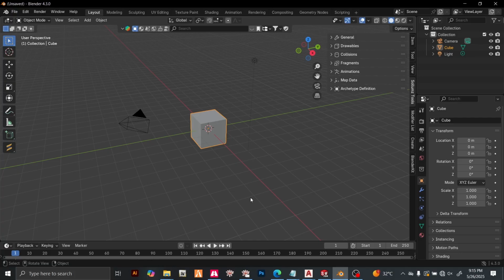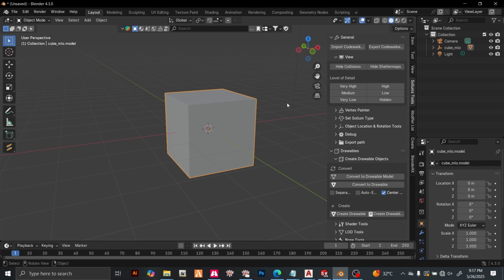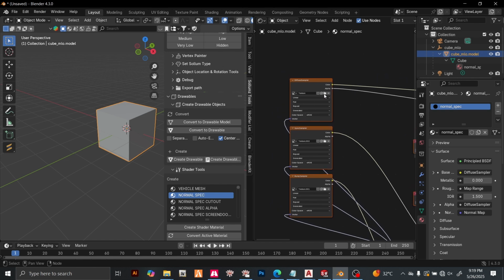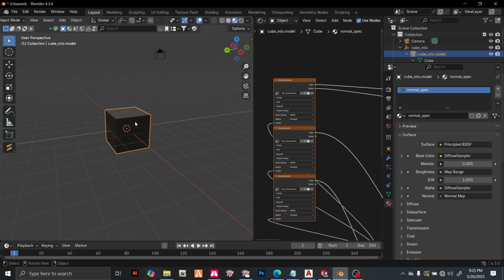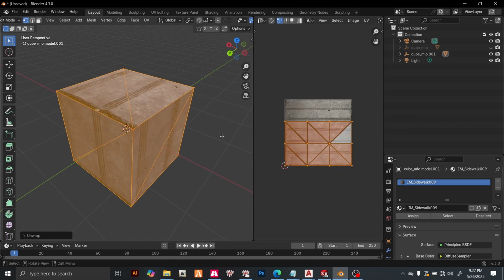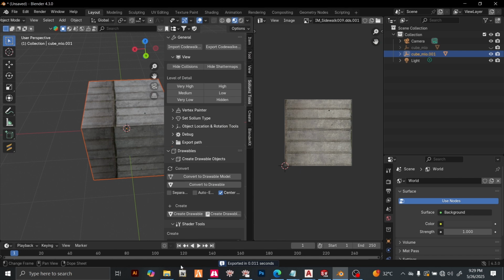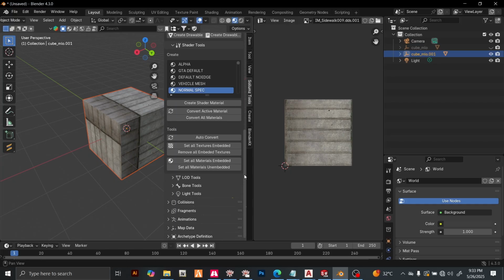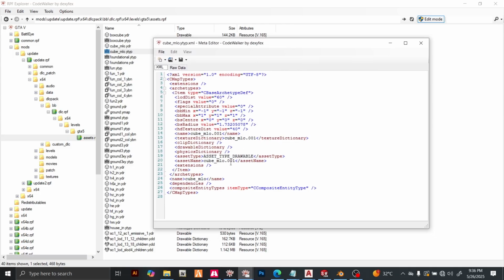GTA | MLO | IMPORTING ANY MODEL INTO YOUR GAME ENVIRONMENT WITH BLENDER | SOLLUMZ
This video will guide you through the basic steps and requirements for importing any model of your choice into the GTA game environment, including how to apply textures